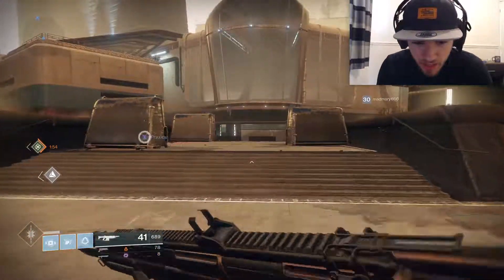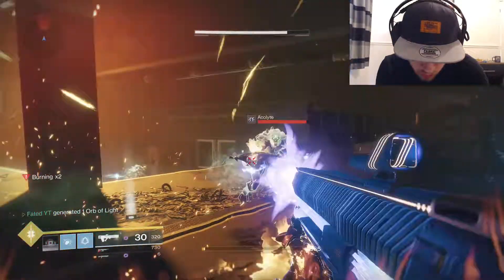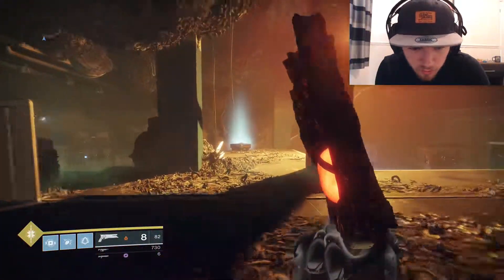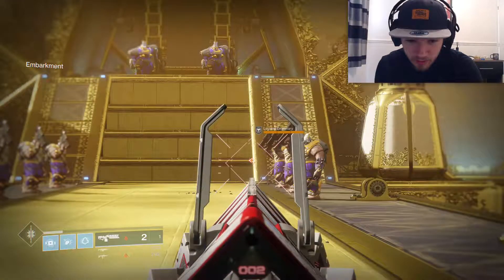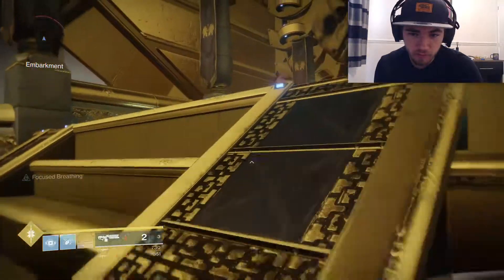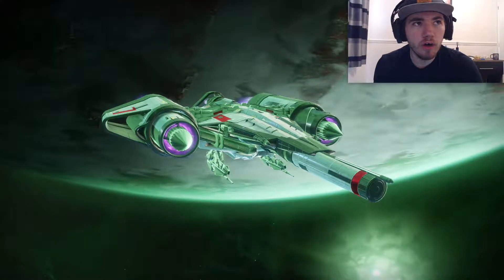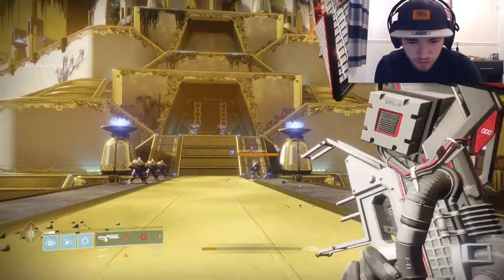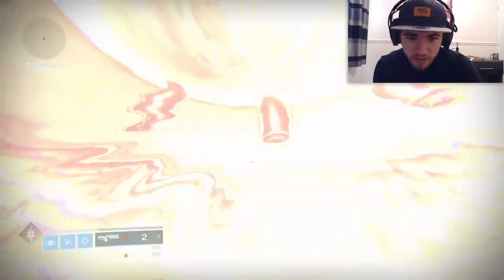Destiny 2 - Solstice of Heroes: Super Easy EXPLOIT *For EVERYTHING!!!*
Back again with a super easy method for the blue set for *solstice of heroes armour* in this video i'll be showing you guys the fastest and easiest ways to do all of those pesky challenges for the blue set including the challenge for void weapon kills and Solar power heavy kills and remember if this helped you out please leave a like and remember to Subscribe...